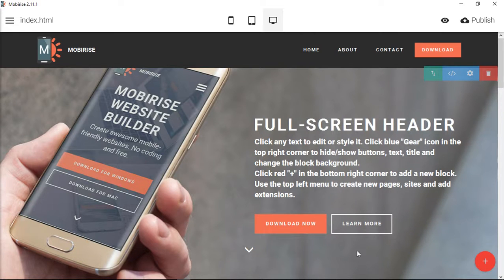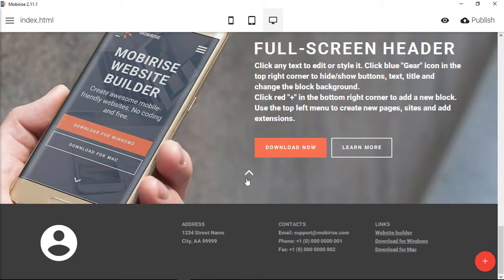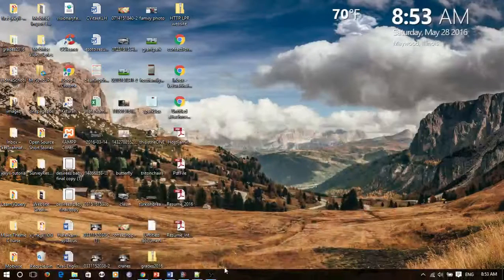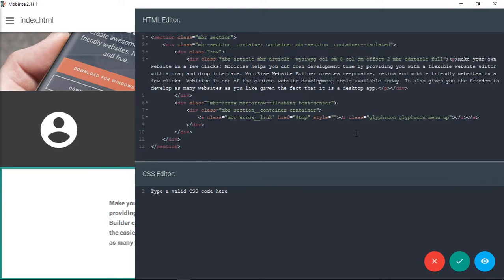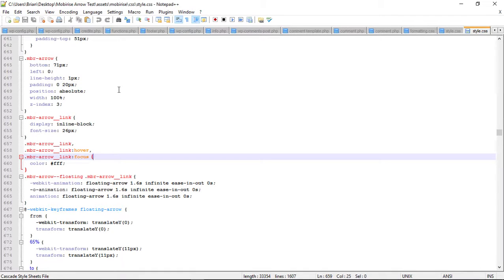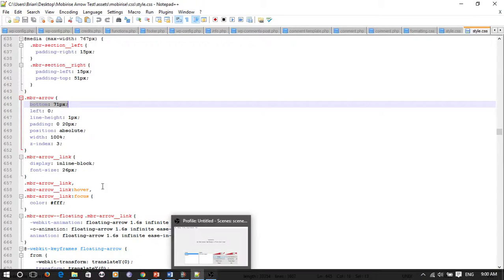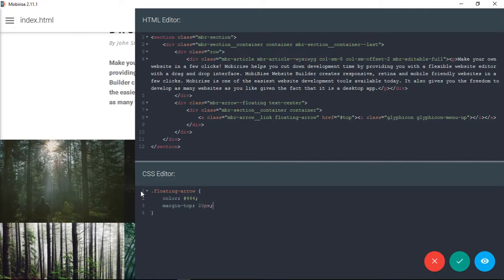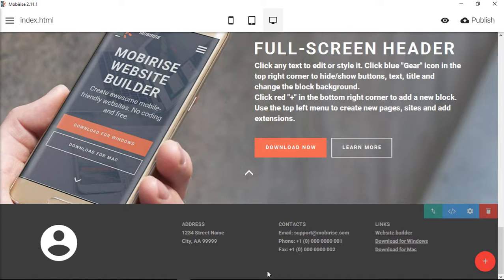Change the Floating Arrow Link in Mobirise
Learn how to change the position of the floating arrow link in Mobirise. I also cover how to add the arrow to a different content block.